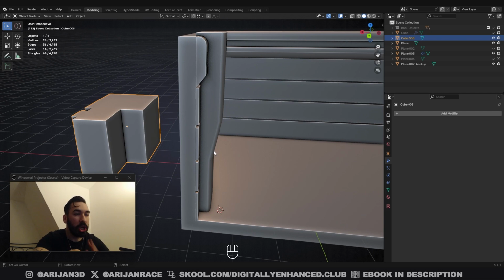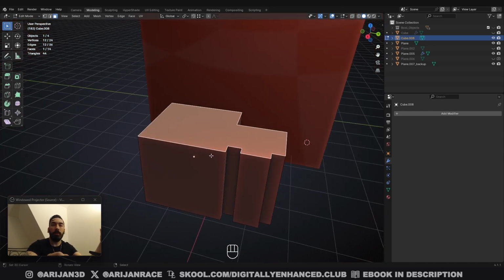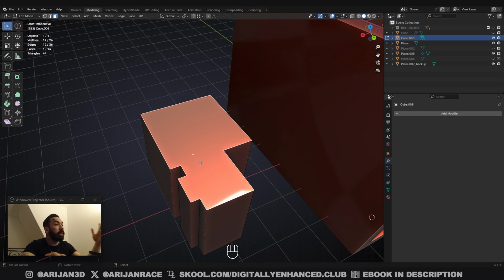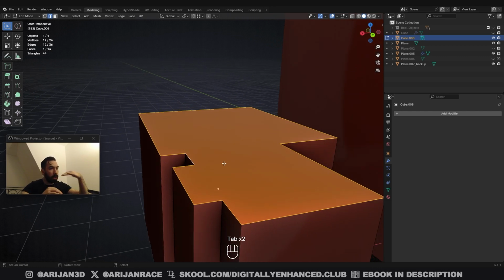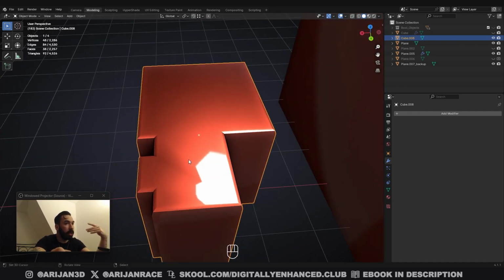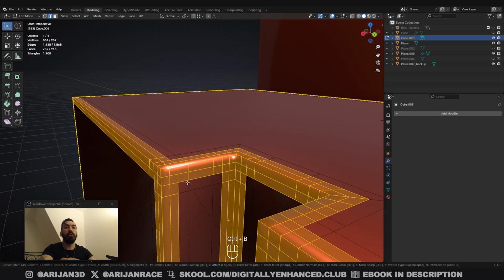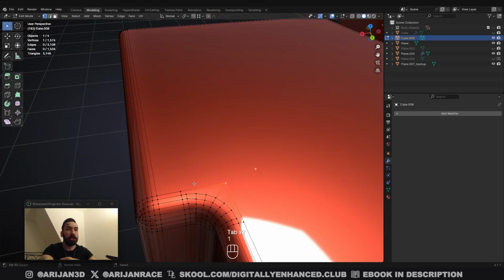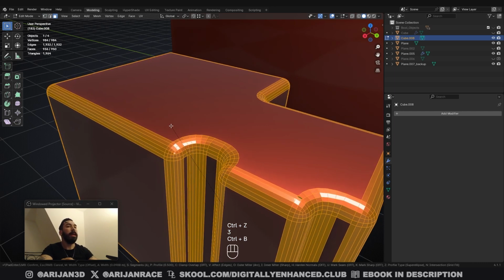How to Fix Shading Problems from Bad Topology (Aryan)